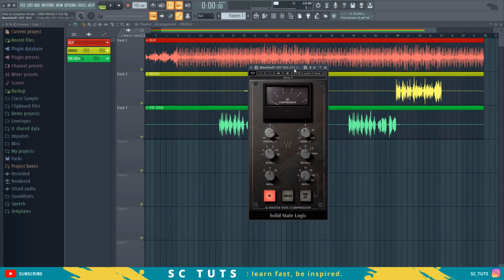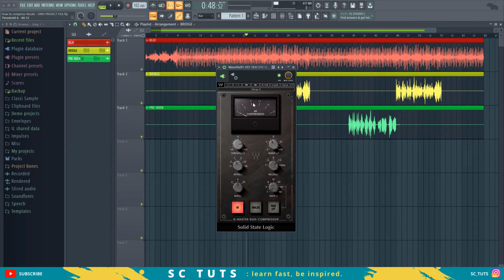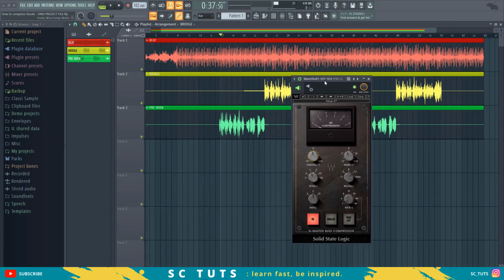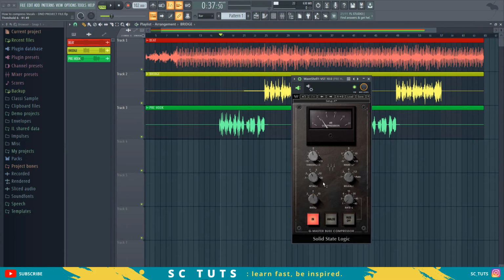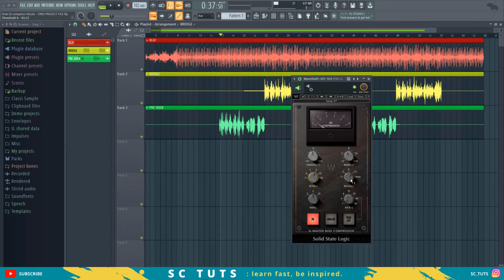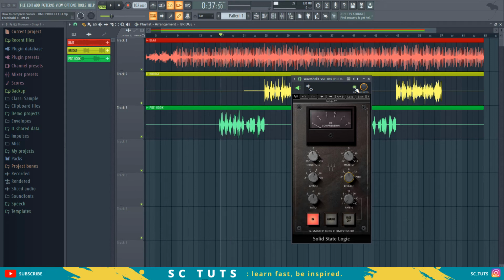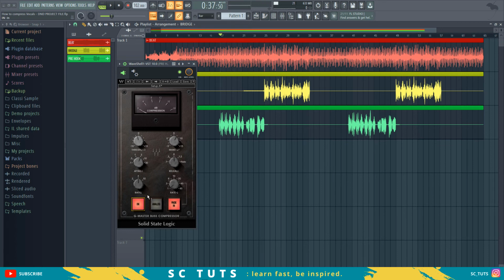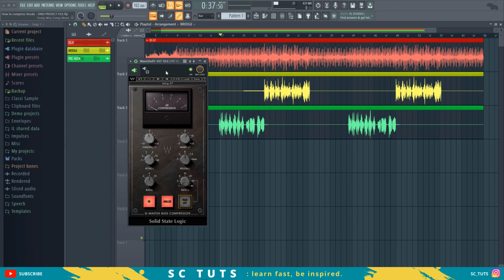How to compress vocals in FL studio 20 - Will it work ???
This compressor usually used in Buss for drums, pianos, etc can be used to add PUNCH and Warmth to your vocals!
Watch how we use it to get that warm analog vocal feel.

Join our FREE Telegram community to access this project file, kits, loops, and more